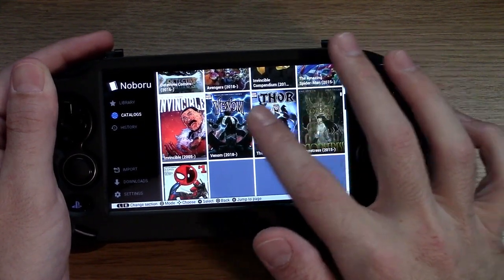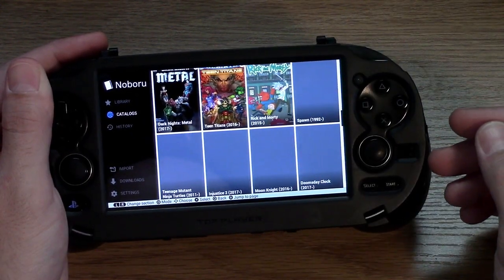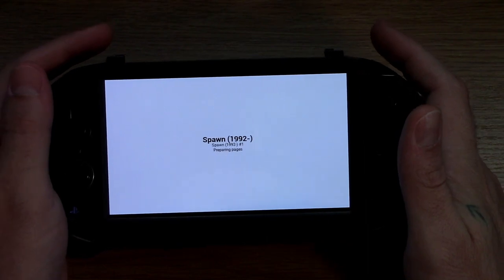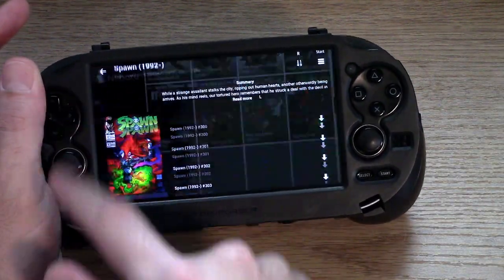How To Read Thousands of Comic Books On The PSVITA | Noboru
In this video, IntraVenus introduces the comic / manga app Noboru for the PS Vita. Then he gives you a brief set of instructions on how to go about this yourself! Stick around till the end to learn more about his unique L2/R2 trigger grip for the 1000 OLED model of the Sony Playstation Vita.